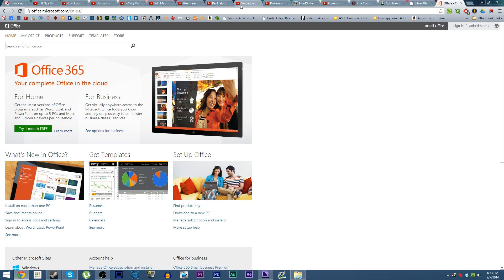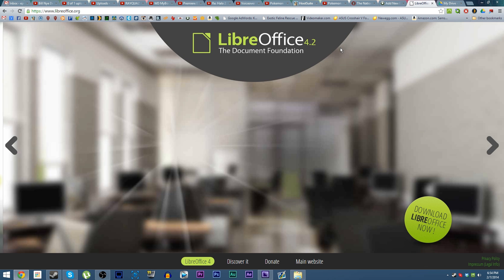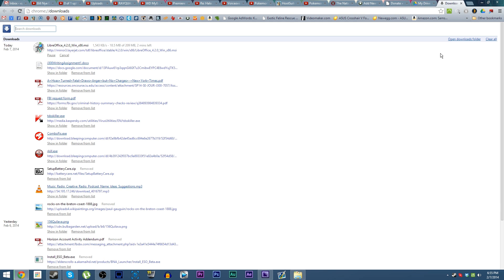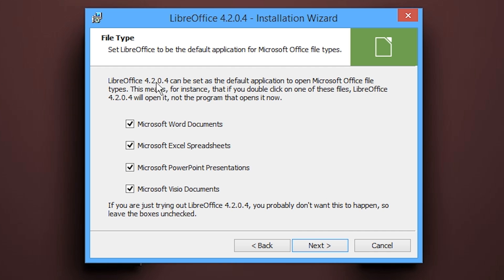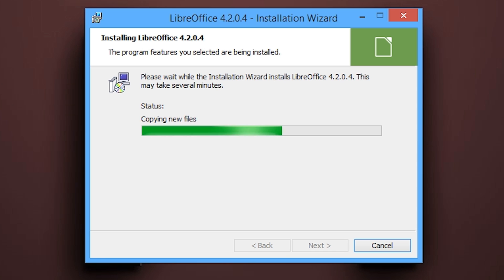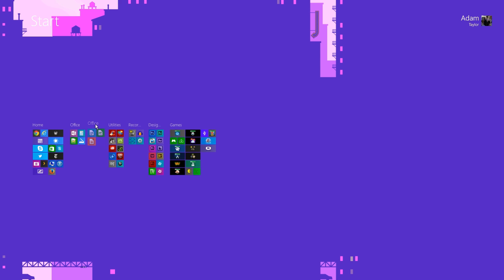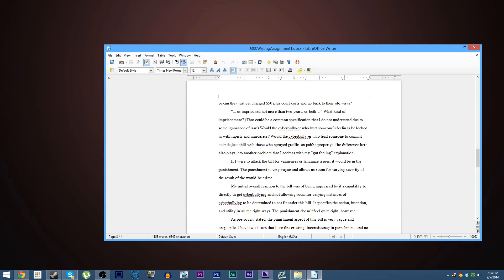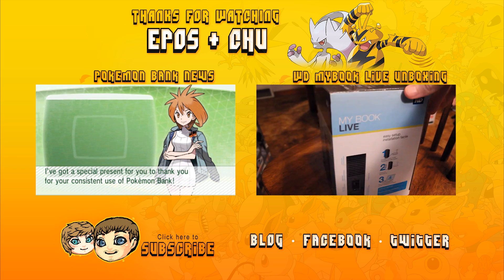How to Get FREE Microsoft Office Equivalent Software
Great for students or anyone who just doesn't want to pay for Microsoft Office. It won't steer you wrong!